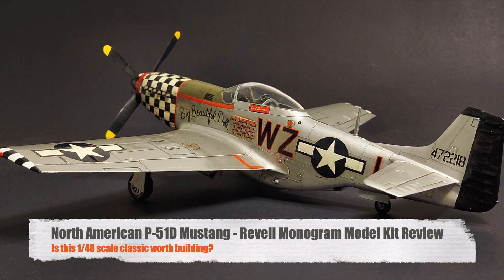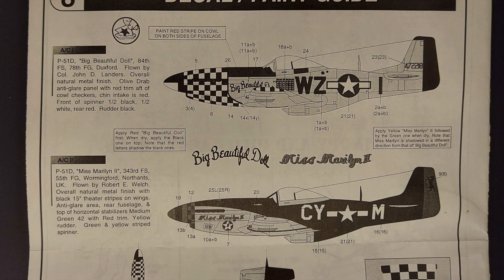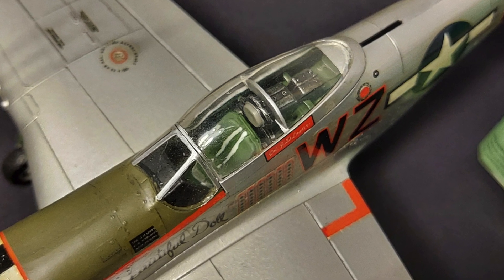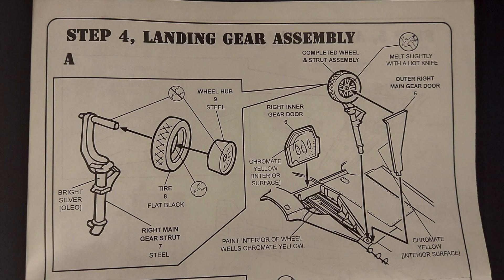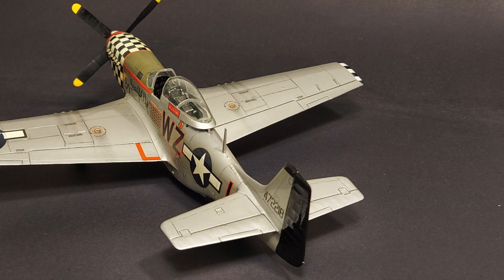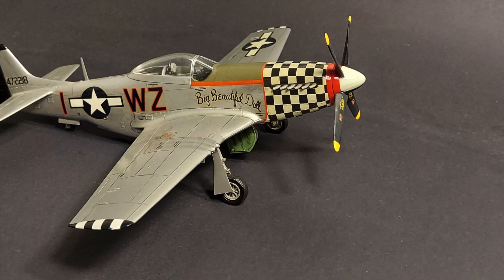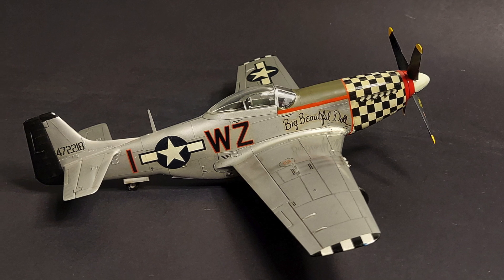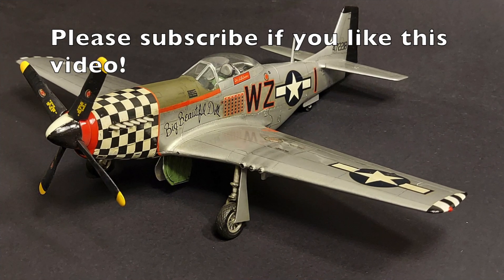Revell-Monogram 1:48 P-51D Mustang Review - Best Classic Mustang Kit?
In this classic model kit review, I am looking at the Revell/Monogram 1/48 North American P-51D (kit no. 5241). Though this kit is still readily available, it dates from the early days of "serious" scale models. It was released at a time when raised panel lines were the norm. In this review, we'll be looking at the finished kit, the instructions, the surface detailing, the transparencies, the decals, potential problem areas to watch out for, and finally, I'll be giving my conclusions. This classic kit has been around for ages. With all the newer P-51D model kits now available, is it still worth building?  Let's find out together!